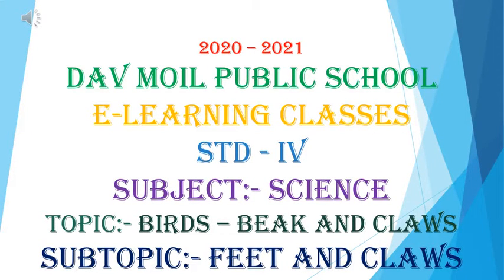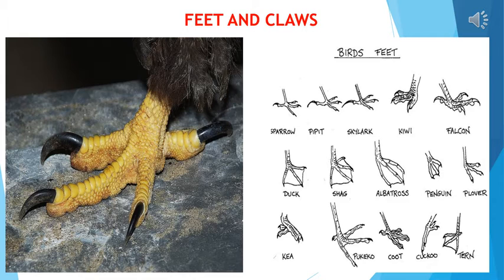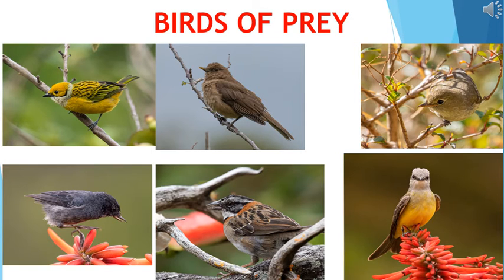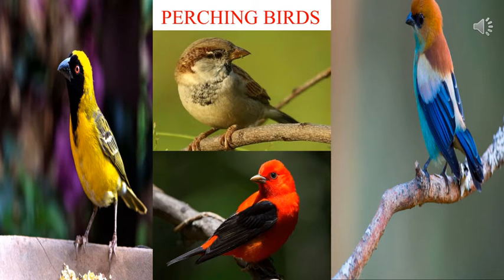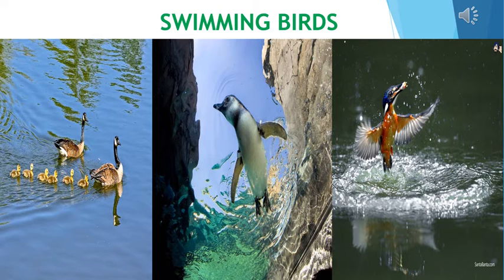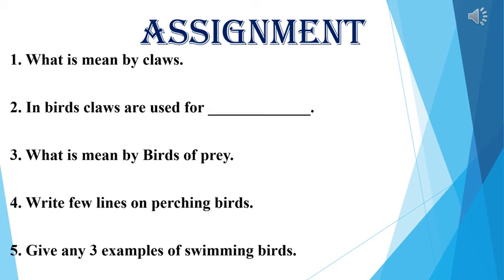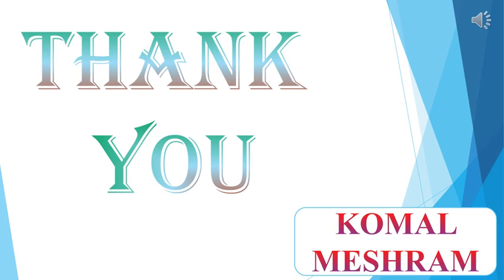std IV Science Feet and claws